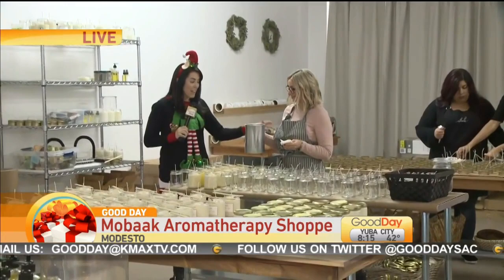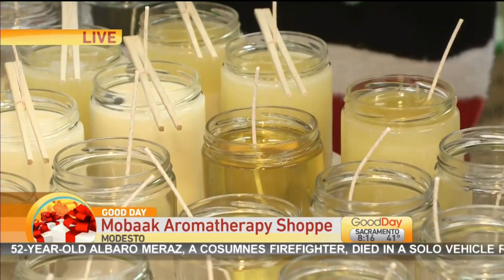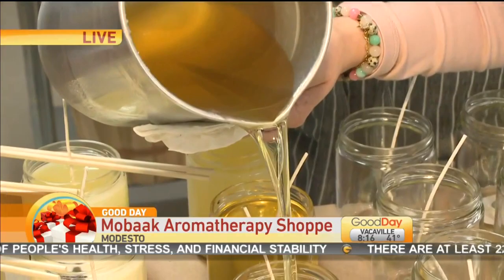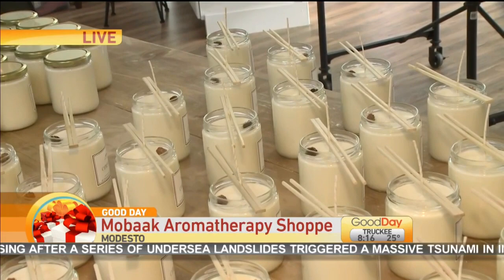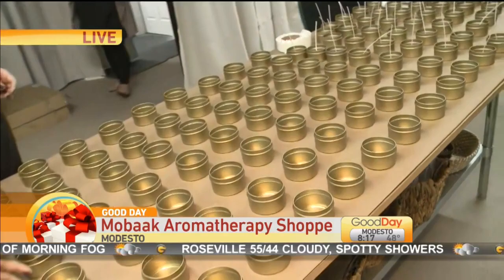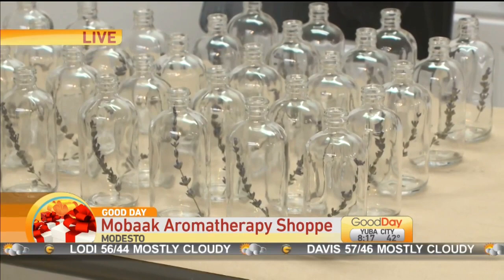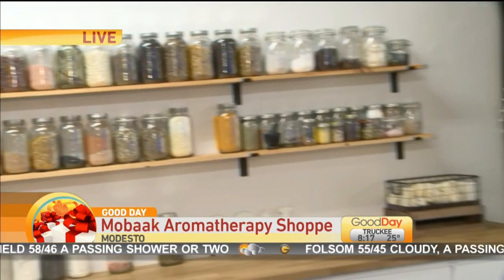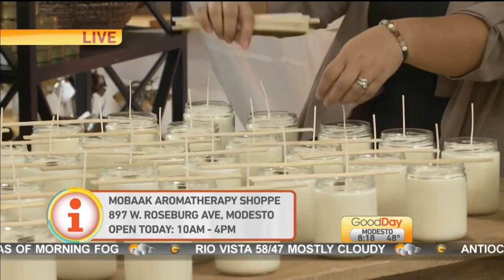Mobaak Aromatherapy Pt.2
Linda Mumma is back at Mobaak Aromatherapy learning more about their scented products and how they make them.